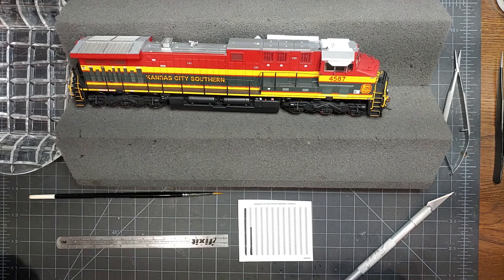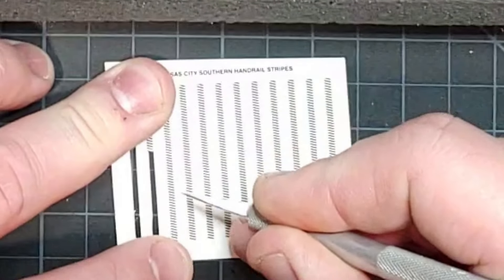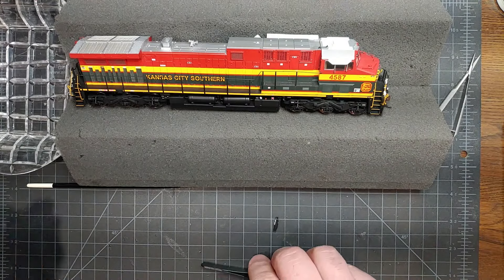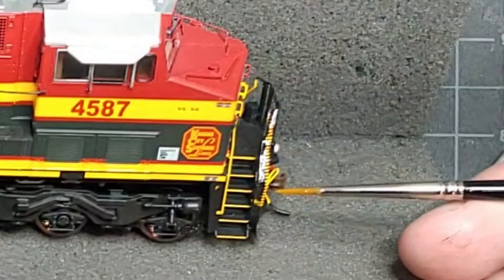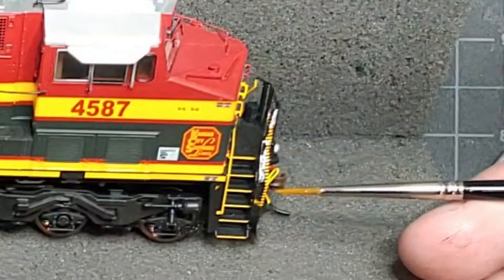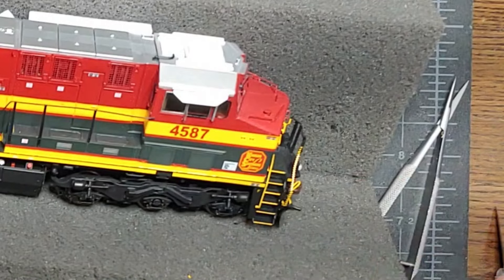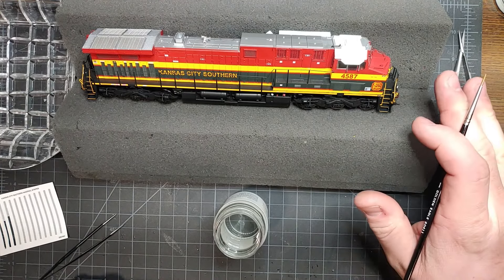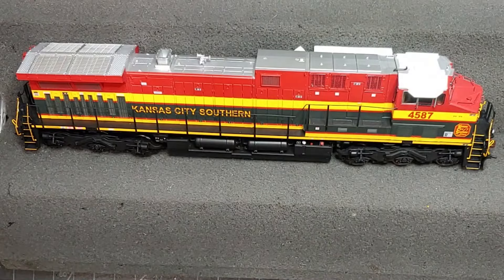Athearn Genesis AC4400CW KCS Handrail Decals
Athearn lead Product Developer shows just how easy it is to add the distintive striped handrails to the new AC4400CW.